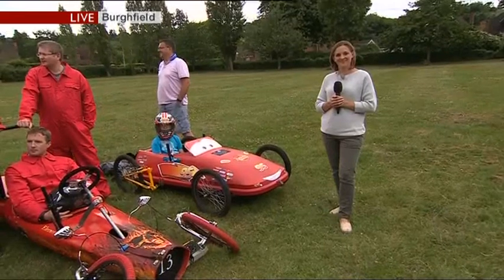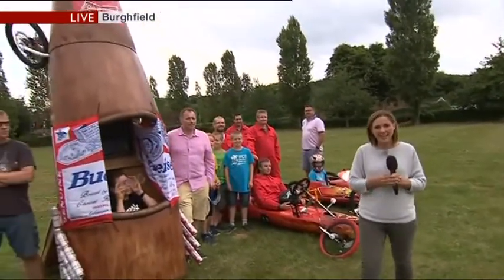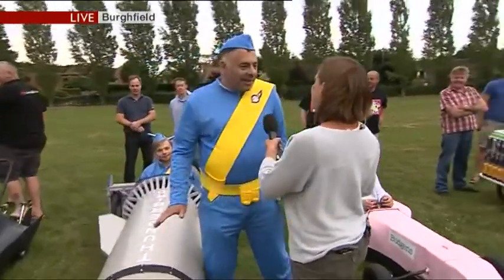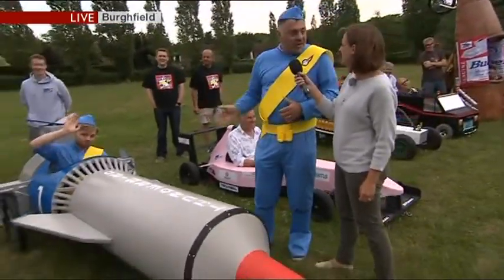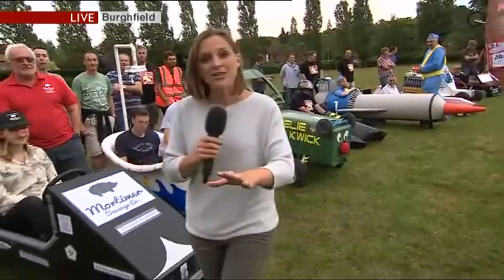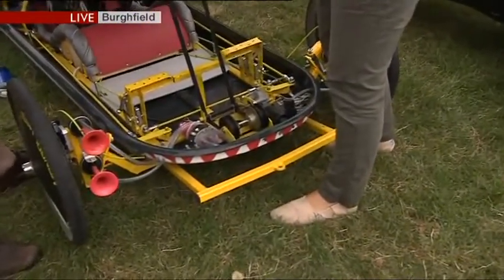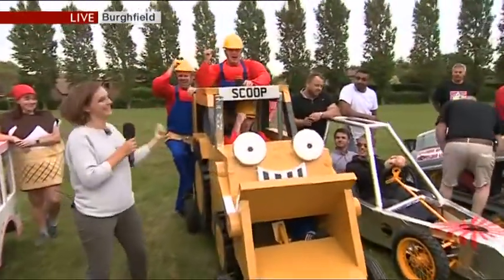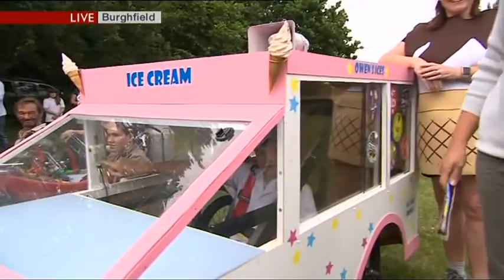Sarah Farmer In Burghfield Reading Inspecting Race Carts 2017 06 23